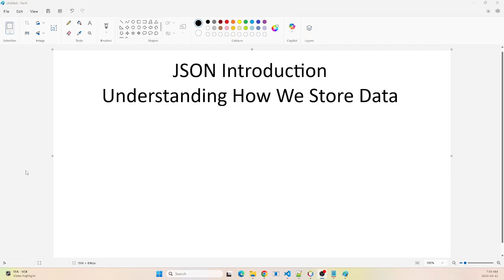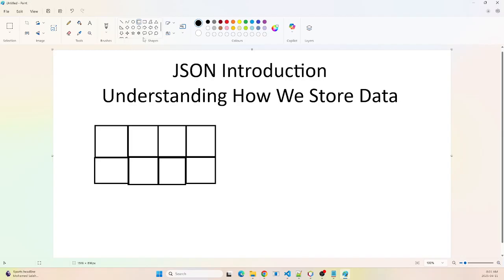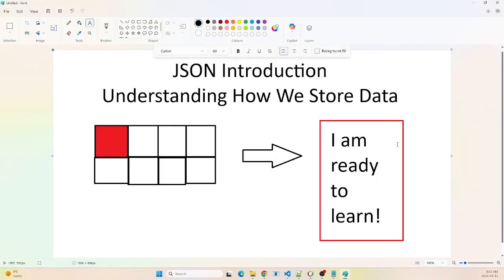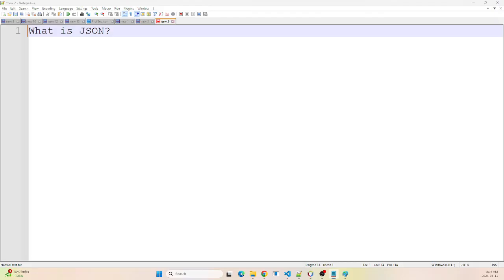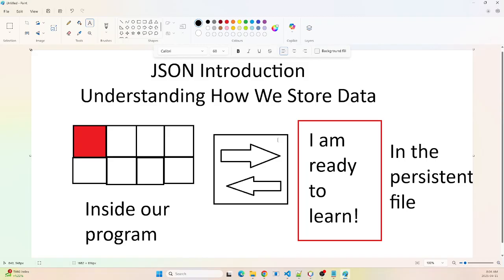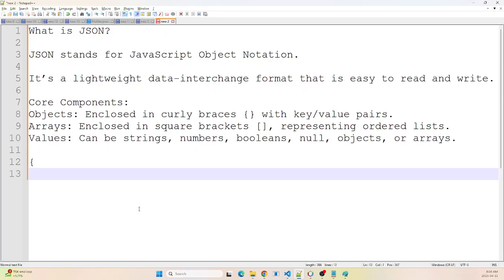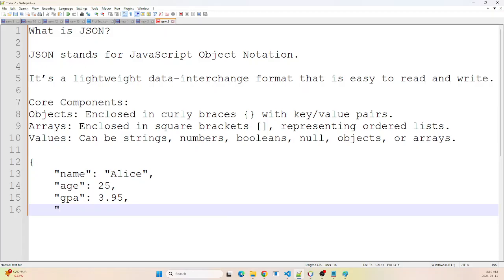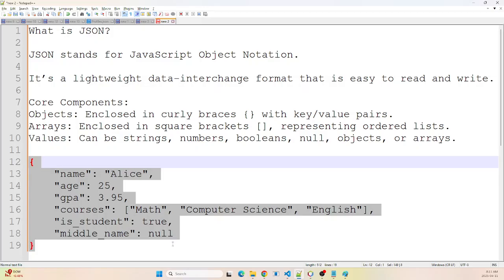What is JSON - A Conceptual Introduction